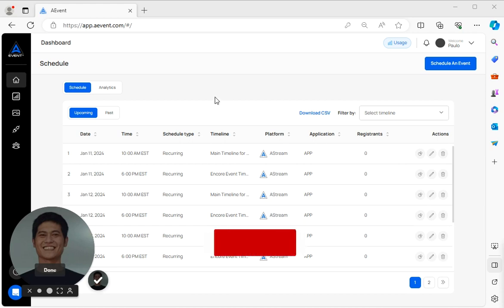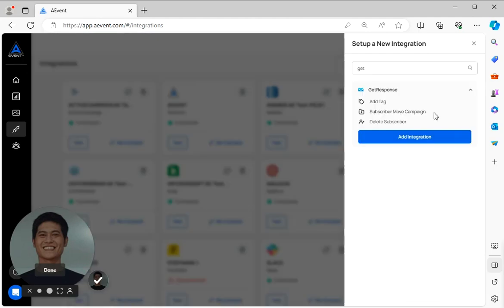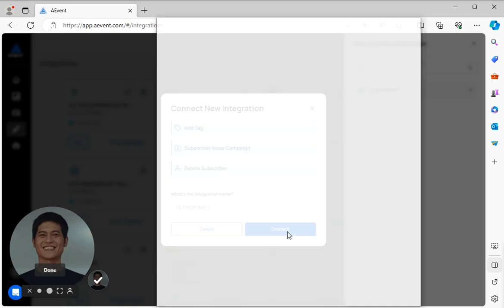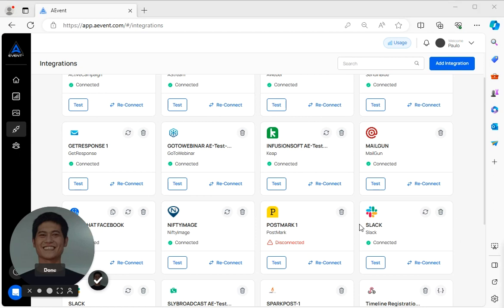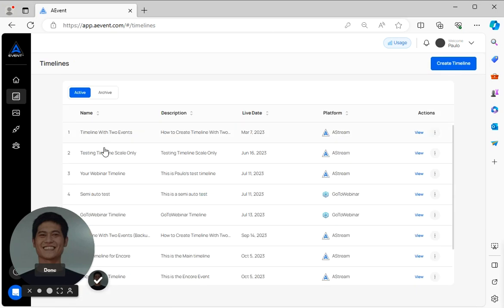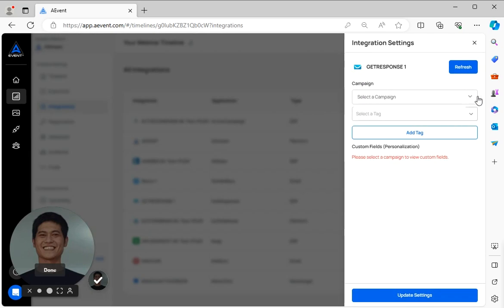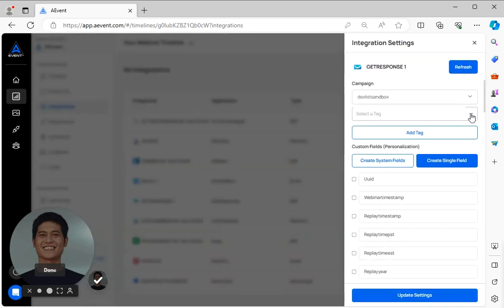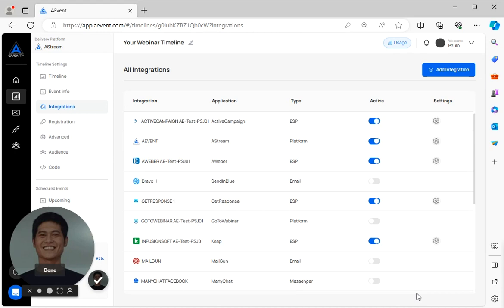How-To Integrate GetResponse with AEvent & Set Up On-Reg Options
Enhance your event management and email marketing strategy with our step-by-step guide on 'How-To Integrate GetResponse with AEvent & Set Up On-Reg Options'.

This tutorial is specifically designed for marketers, event organizers, and businesses looking to automate their registration process and improve attendee communication.

Discover how to connect GetResponse, a leading email marketing platform, with AEvent, the innovative event management solution.

We'll show you how to configure on-registration options that trigger personalized email sequences, ensuring your attendees receive timely and relevant information from the moment they sign up.